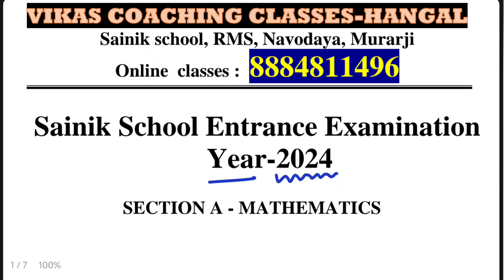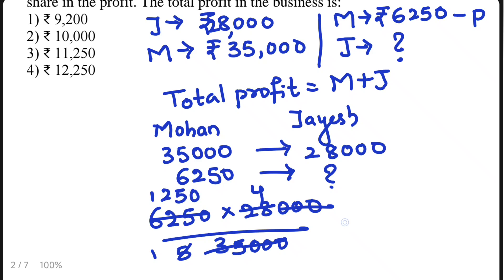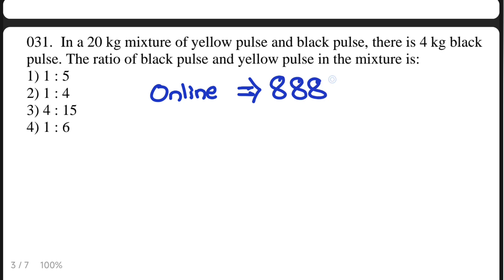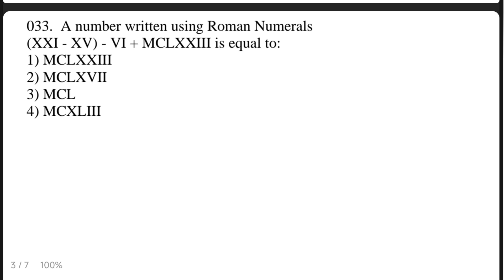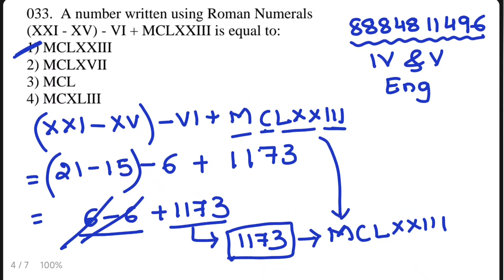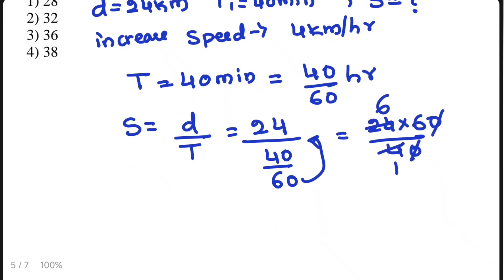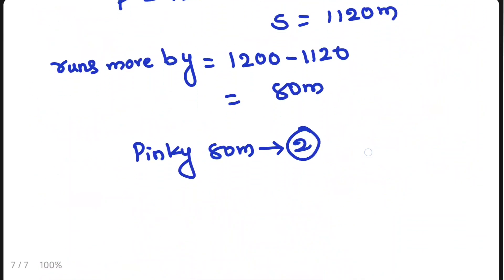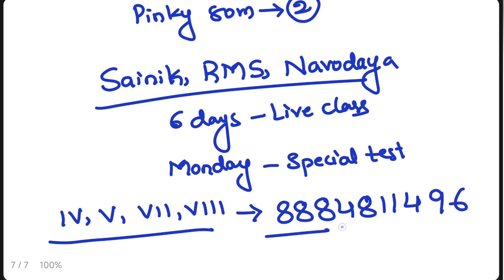Sainik School question paper 2024 exam " 6 " Mathematics important questions English Medium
Sainik school exam question paper 2024 for Class 6th
6 important questions of Mathematics for English Medium students:
Call for  Online classes: 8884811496

00:00 Sainik school entrance exam 6 important questions for Class 6th
0:35 Section - "A" Mathematics sainik school question paper 2024
0:55 Question-"1"  sainik school question paper 2024
3:58 Question-"2"  sainik school question paper 2024
6:05 Question-"3"  sainik school question paper 2024
8:15 Question-"4"  sainik school question paper 2024
11:54 Question-"5"  sainik school question paper 2024
13:38 Question-"6"  sainik school question paper 2024
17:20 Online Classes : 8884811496